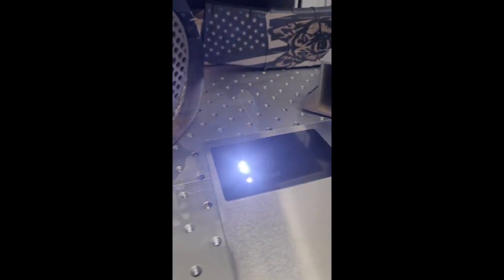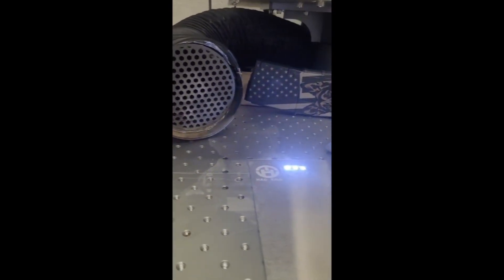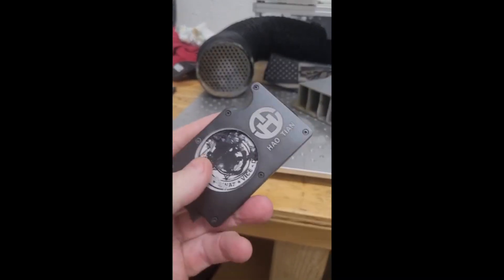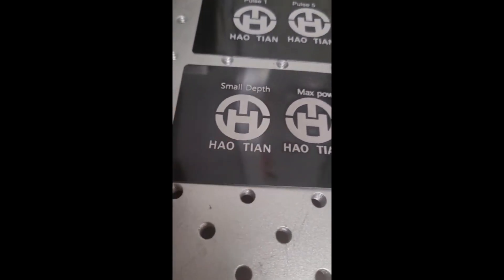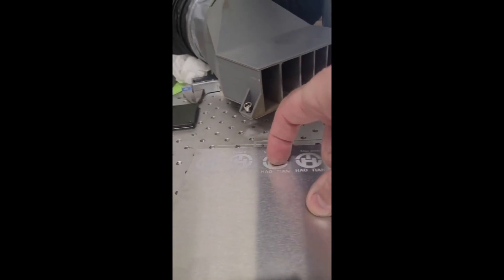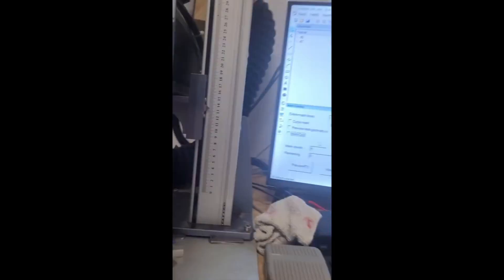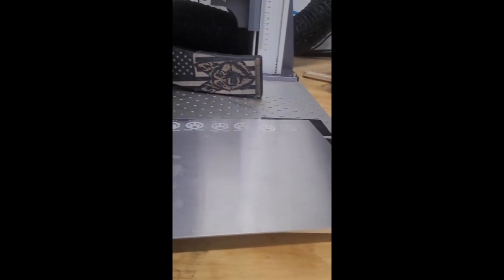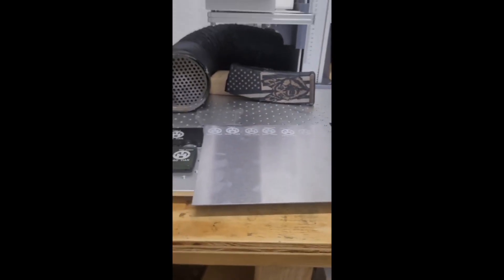15W UV vs 100W Fiber Laser | Aluminum Marking Test Comparison 🔥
In this test, we put a 15W UV laser and a 100W fiber laser head-to-head to see how each performs on aluminum marking.
Watch the detailed comparison of marking speed, depth, clarity, and overall finish. Which laser delivers the best result for aluminum? Find out in this real-time side-by-side test!

👉 Key Points Covered:

15W UV laser aluminum marking

100W fiber laser aluminum marking

Speed, clarity, and precision comparison

Pros and cons of UV vs Fiber on metal

CNC routers in China
Cutting Machine
60W_ JPT_mopa
haotion 120W
jpt mopa laser machine
3D UV laser
2KW fiberlaser
cleaning machine
80W fiber laser
engraving to glass
color marking
Co2 galvo machine